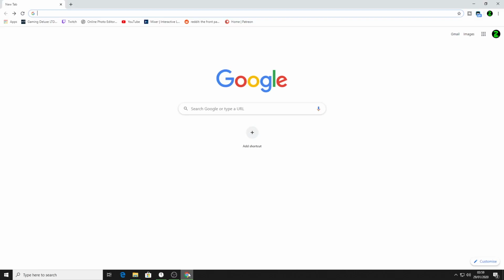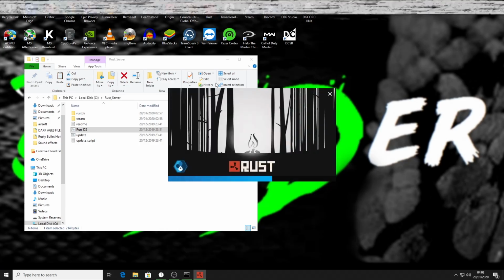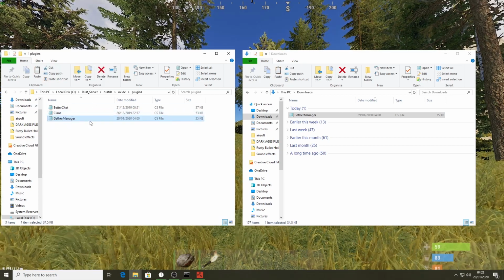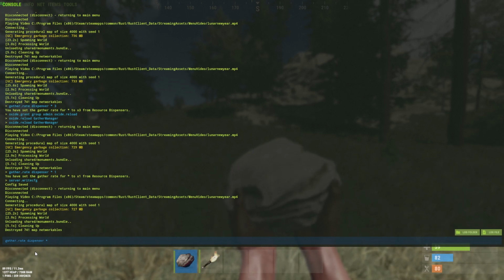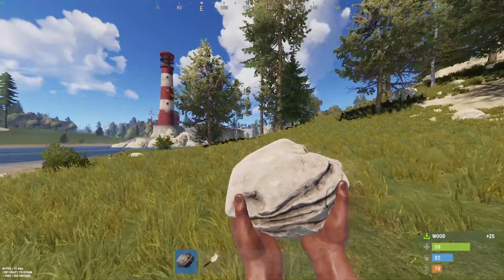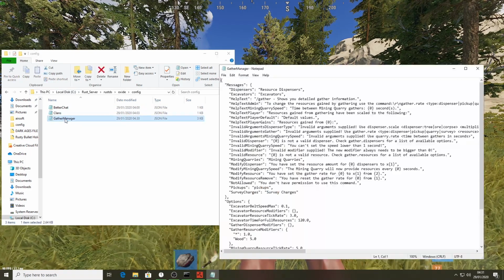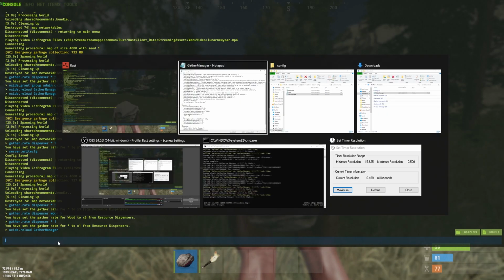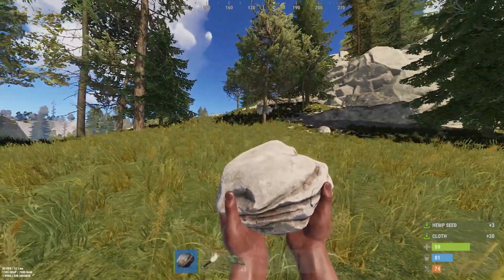Rust Server Mod Gather Manager by Ryan Tutorial (Gather Rate 2x, 5x or Any x)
This video shos you how to install Gather Manager mod by Ryan on to your Rust Server using oxide. This mod allows you to turn your server into a 2x, 3x  ,5x or what ever x you want to with your server.